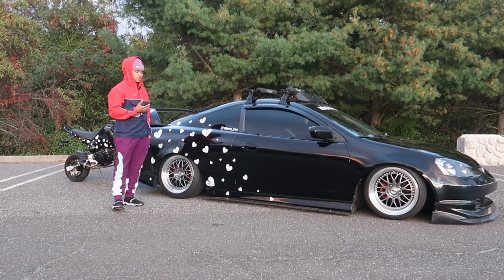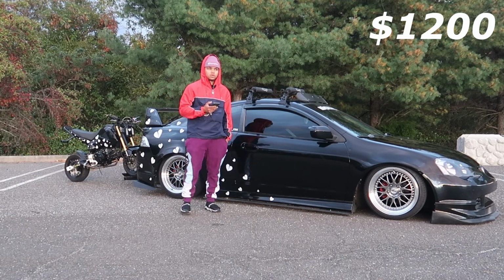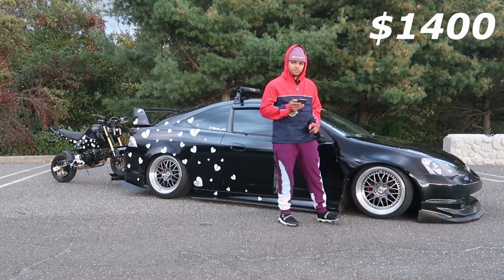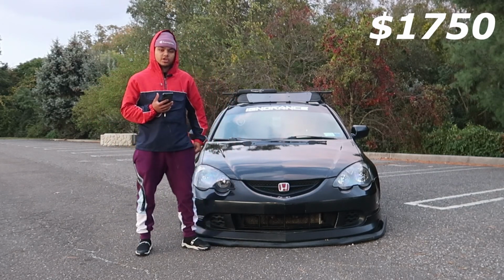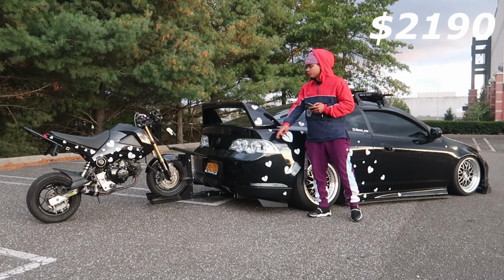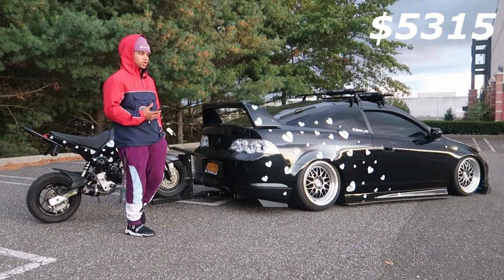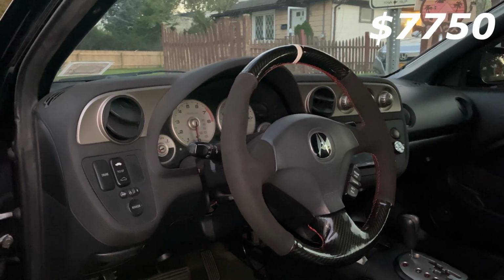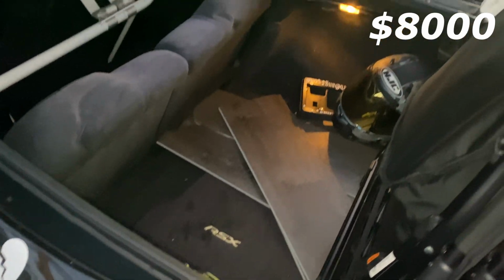DC5 RSX WALKAROUND | $8000 CAR SETUP | MOTORCYCLE HITCH DOLLY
Do you think I spent to much on my set up?

An entire walk through of everything that I've done to my DC5 RSX. Talk about what I have planned for the future as well.

Roof Rack